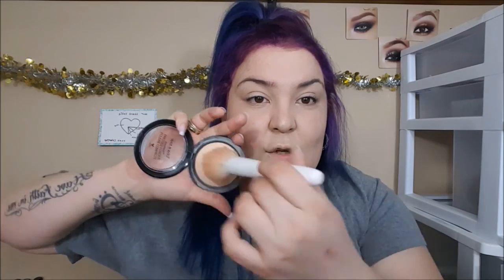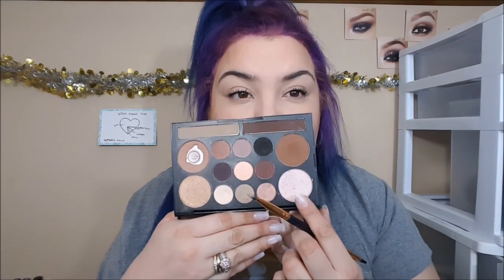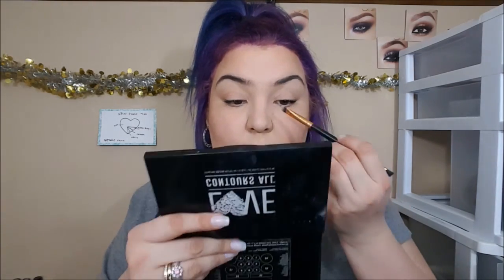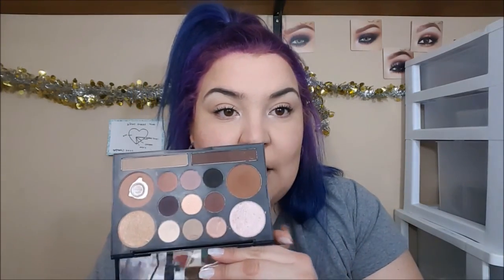My Go To Travel Makeup Look!